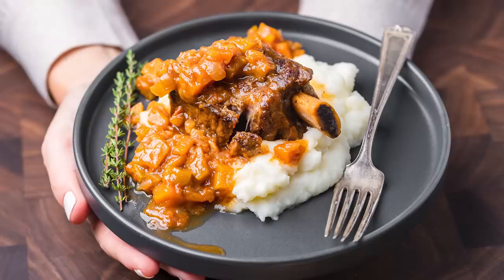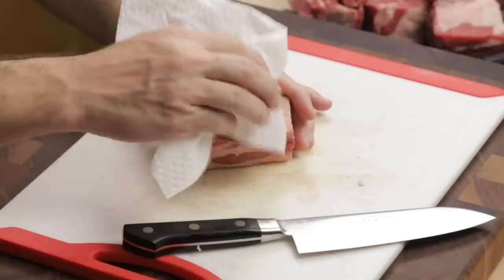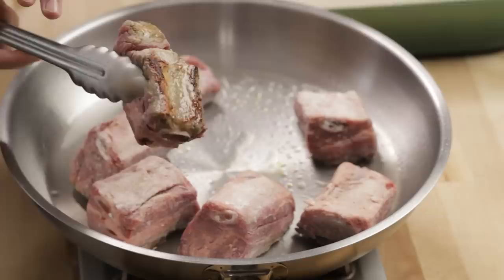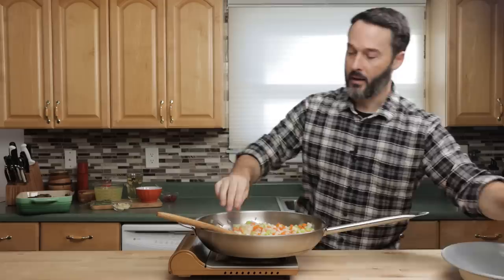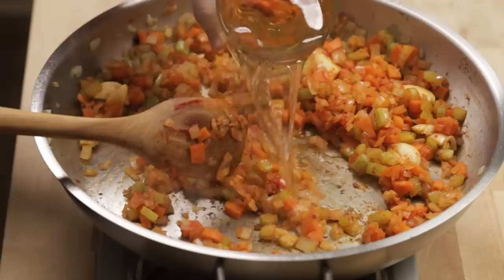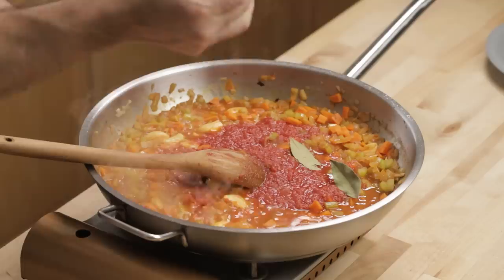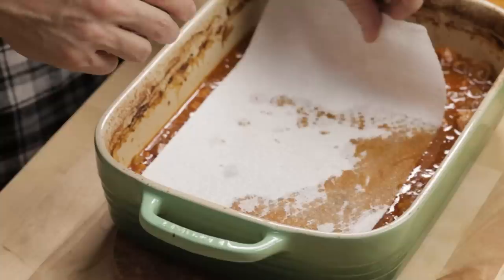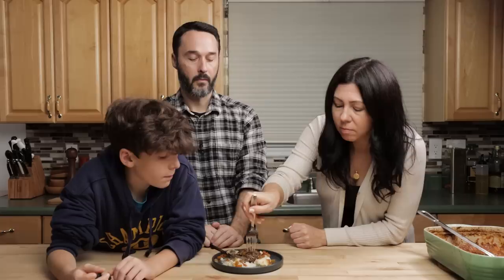The Tender Braised Short Rib Recipe You Need To Make This Winter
Today we're making braised short ribs in the most delicious sauce.  Braised short ribs are a favorite cold-weather comfort food. They are braised until tender in a sauce made from carrots, celery, onion, and herbs and are perfect served over mashed potatoes, polenta, or rice.  I hope you enjoy the recipe!

ALSO, WATCH SHORT RIB RAGU!

4 ½ pounds (2 kilograms) English cut short ribs trimmed of excess fat
½ cup flour for dredging only
salt and pepper to taste
2 tablespoons (27 grams) olive oil
1 large onion - diced
4 medium carrots - diced
3 celery ribs - diced
10 cloves garlic - smashed
2 tablespoons (28 grams) tomato paste
14 ounces (396 grams) crushed plum tomatoes
2 cups (480 grams) dry white wine
2 medium bay leaves
3 sprigs thyme
2 sprigs rosemary
~3 cups (720 grams) low sodium chicken stock or enough to almost cover the ribs